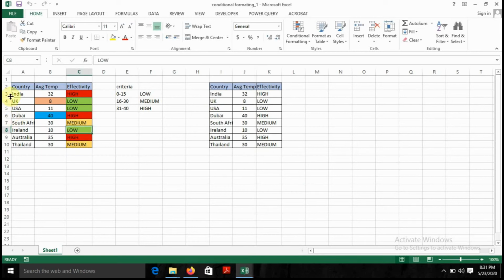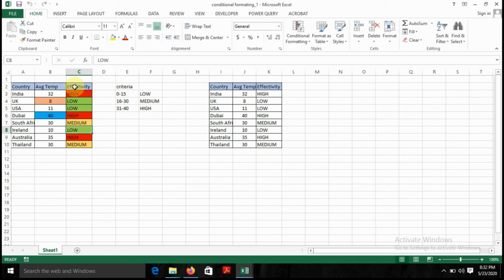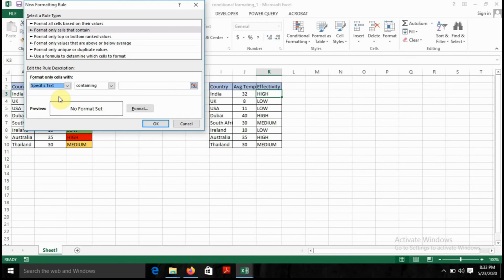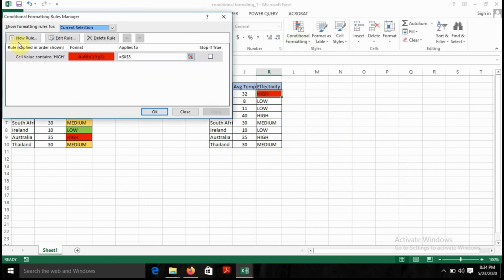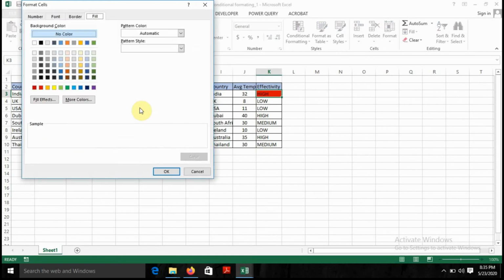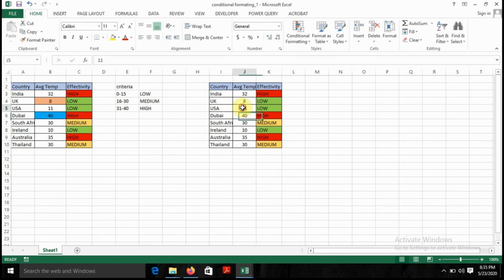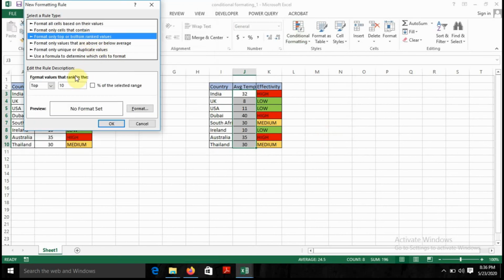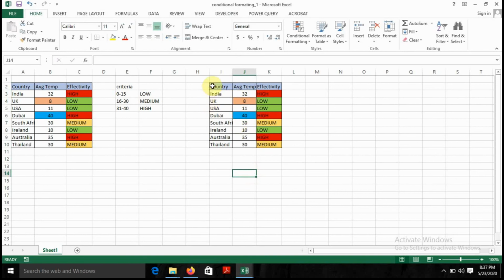Excel Conditional formatting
Bangaliana Puro Bangali

In this video you will learn how to apply conditional formatting to specific Texts or Words under new rule option.
In a very easy way i have tried to explain the usage. Hope you all find it helpful.
in upcoming videos, i will share more options of conditional formatting.